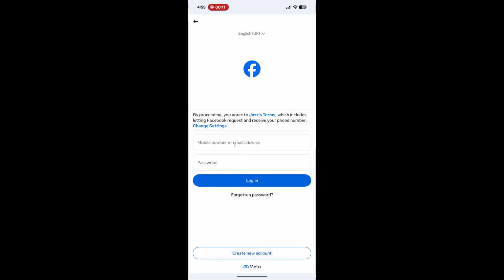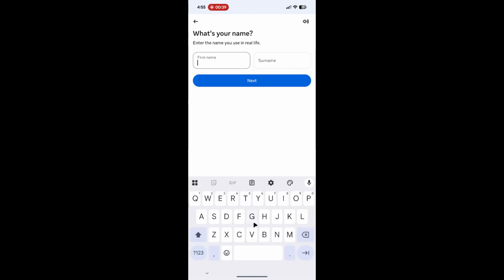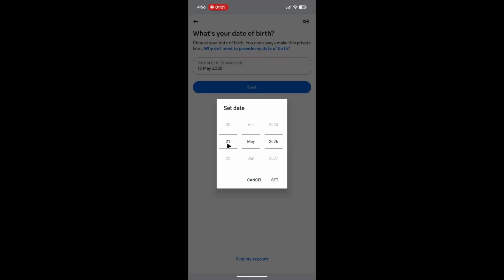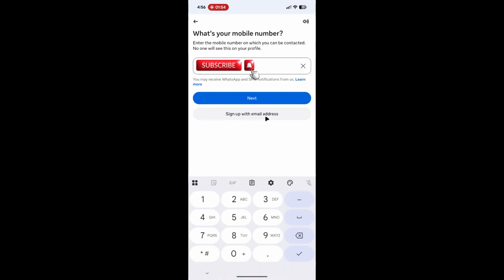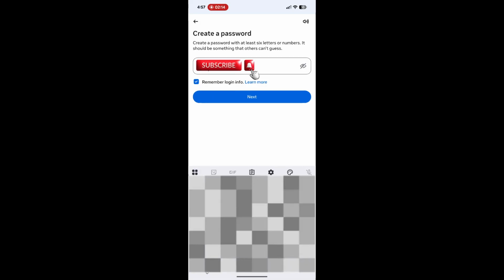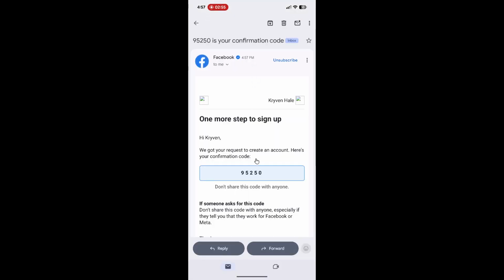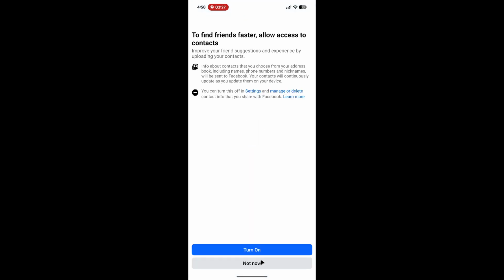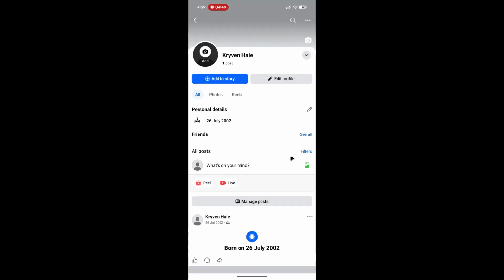How to Create a New Facebook Account on Mobile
Learn how to create a brand new Facebook account on your mobile phone step by step.

You will learn how to enter your details, verify your email, create a password, and complete Facebook account setup easily.

In this video you will learn:

• How to create a Facebook account on mobile
• How to verify Facebook account
• How to create a strong password
• How to add profile picture
• How to complete Facebook profile setup

This tutorial is perfect for beginners who want to use Facebook for chatting, social networking, business, content creation, or personal use.